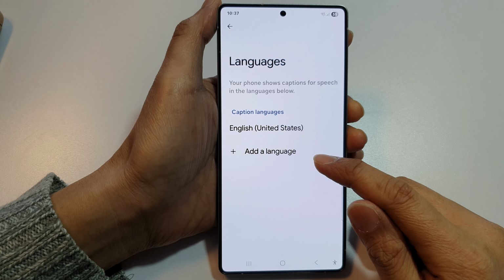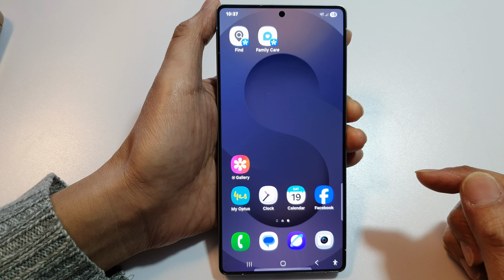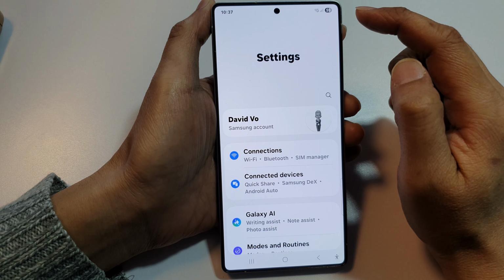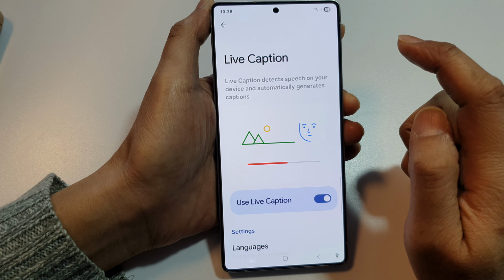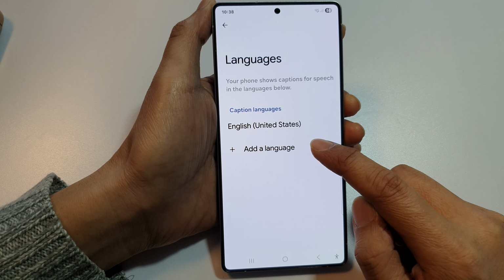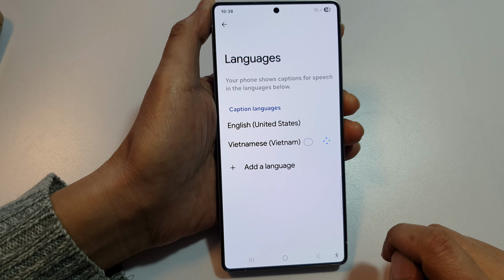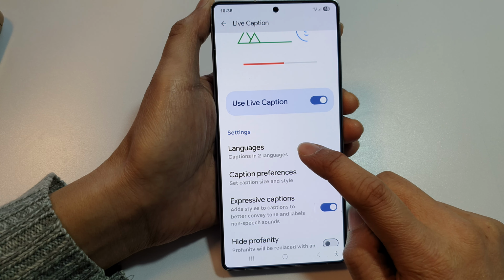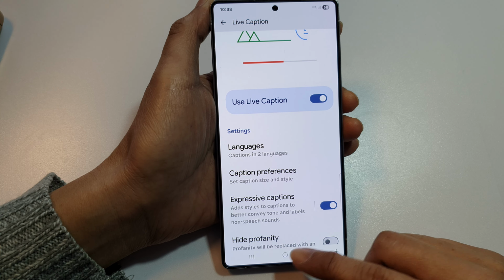🌍 Galaxy S25/S25+/Ultra: How to Add a Language to Live Caption🎙️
Live Caption is a powerful accessibility feature on the Galaxy S25/S25+/Ultra/Edge that can instantly subtitle media in real-time—even without internet! If you want to expand this feature with more language options, this quick guide will help you unlock its full potential for a personalized experience.

🛠️ Step-by-Step Instructions
Step 1: Go to Settings on your Galaxy S25 device.
Step 2: Scroll down and tap on Accessibility.
Step 3: Select Hearing enhancements.
Step 4: Tap on Live Caption.
Step 5: Make sure Live Caption is turned ON.
Step 6: Tap on Language (or Caption language).
Step 7: Choose from the available list or tap Add language if supported.
Step 8: Select your desired language to download and apply it.
Step 9: Live Caption will now display captions in your selected language when available.

📌 This video also covers topics:
✅ How to change Live Caption language on Samsung
✅ Galaxy S25 accessibility feature tips
✅ Live translation with captions on Galaxy phones